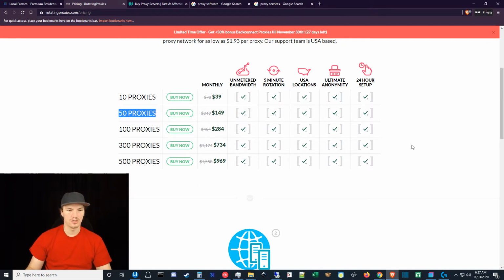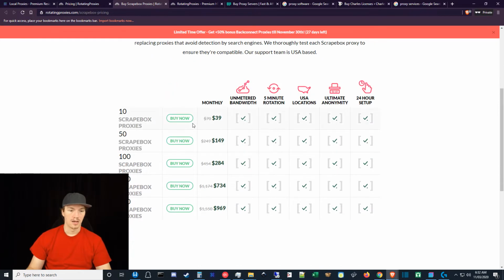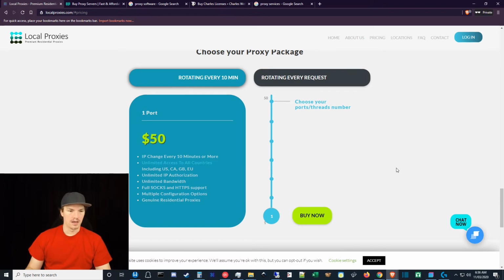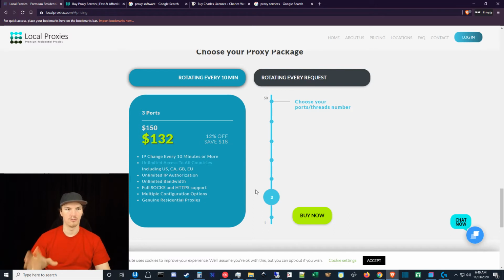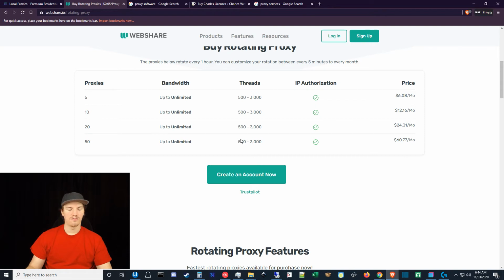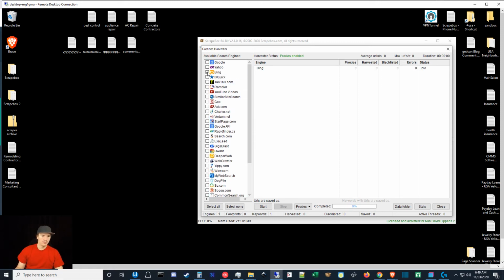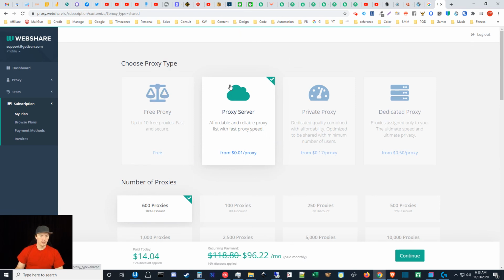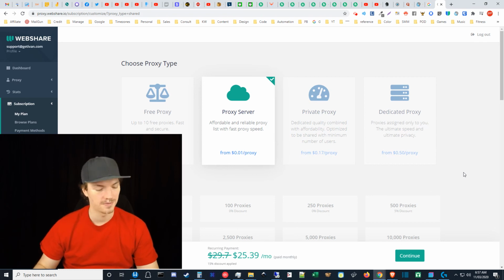Ivan's Scrapebox Proxy Recommendations 2.0